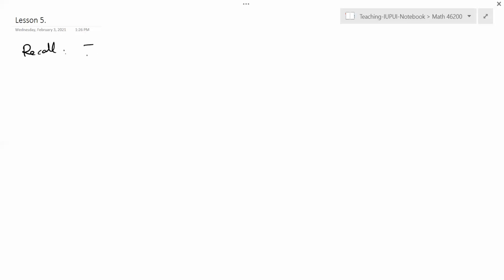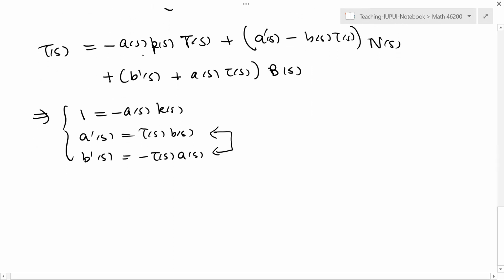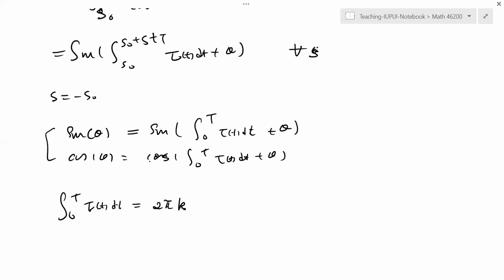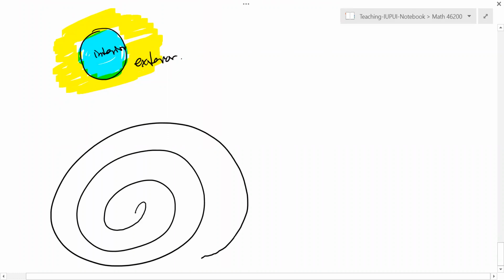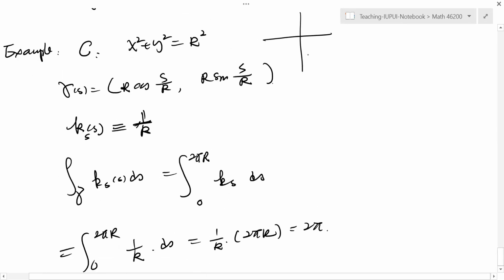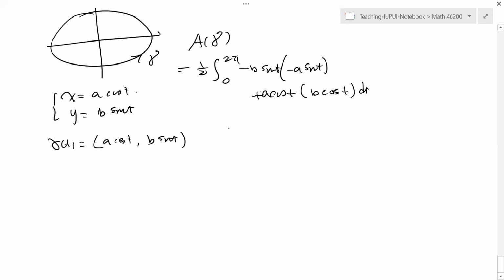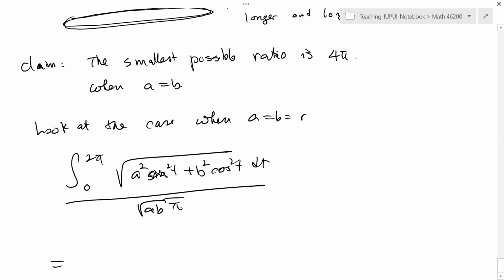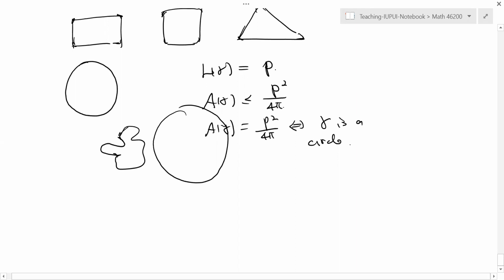Lesson 5 Global Properties of Curves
Elementary Differential Geometry
by Dr. Shen
IUPUI